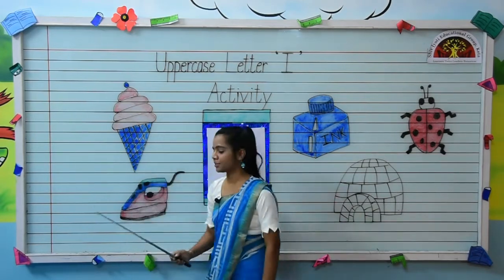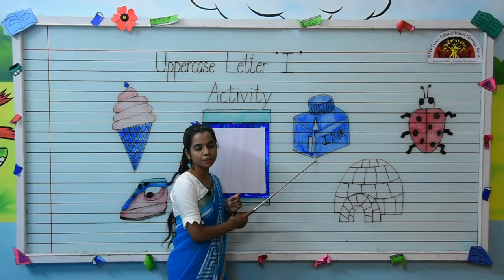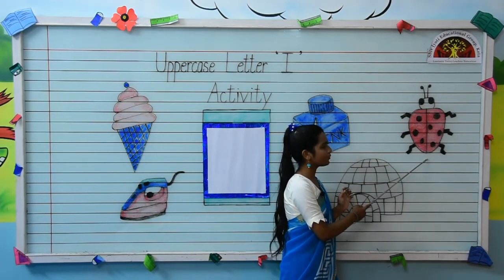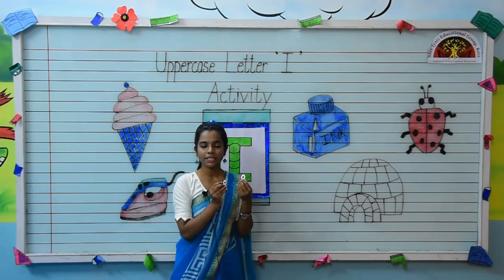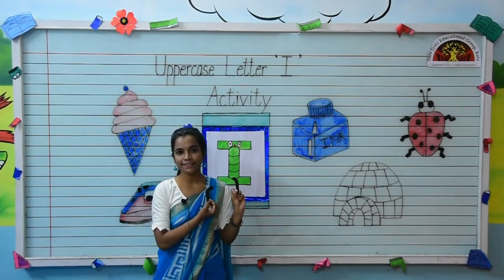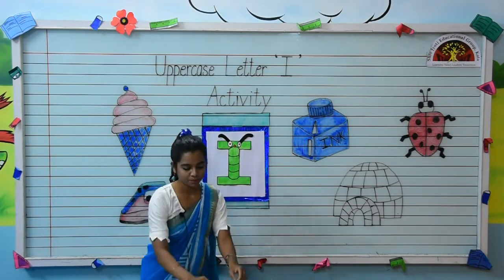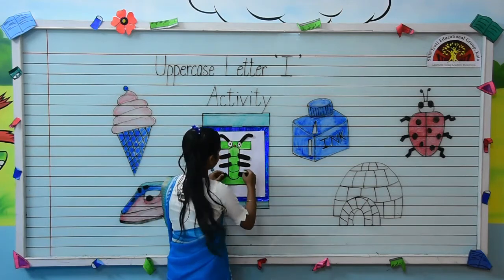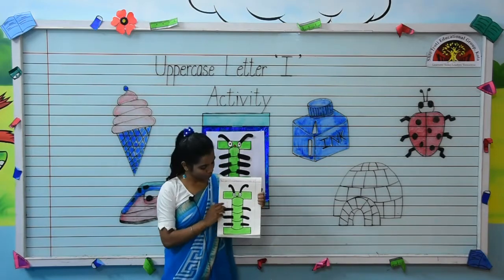PLAY GROUP ACTIVITY UPPERCASE LETTER 'I'